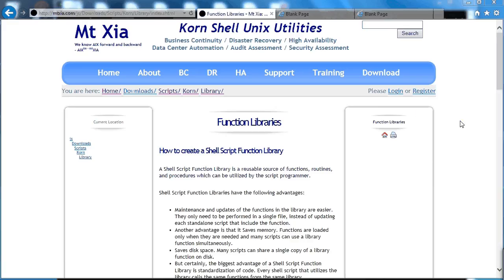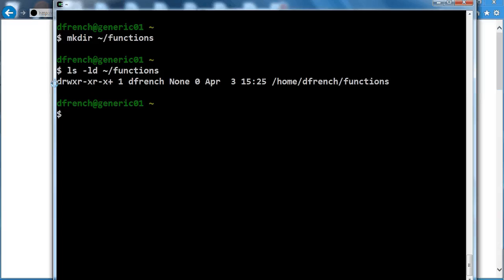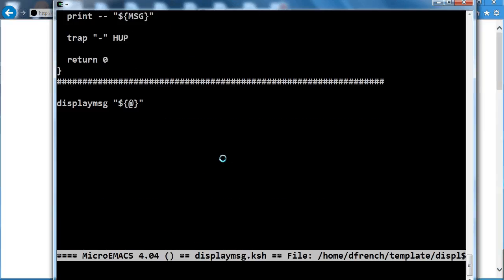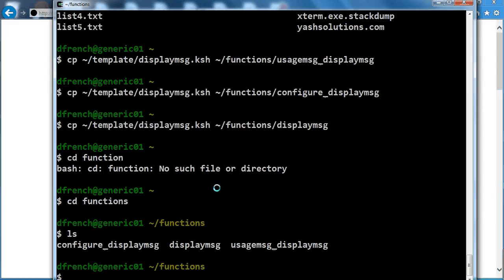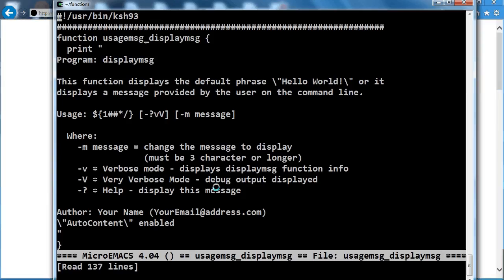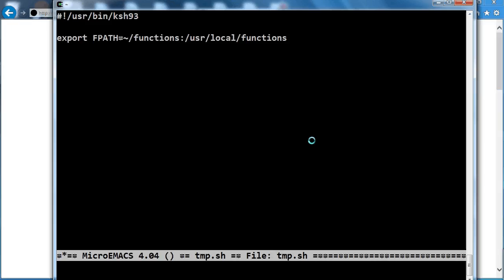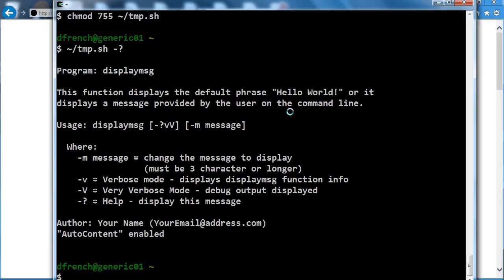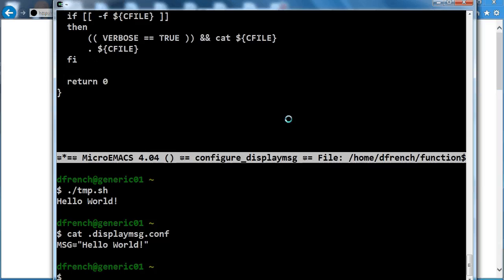How to Create a Shell Script Function Library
This video provides step-by-step instructions for creating a shell script function library.